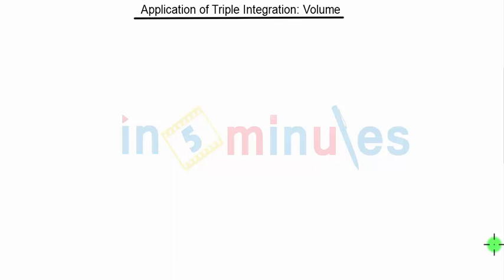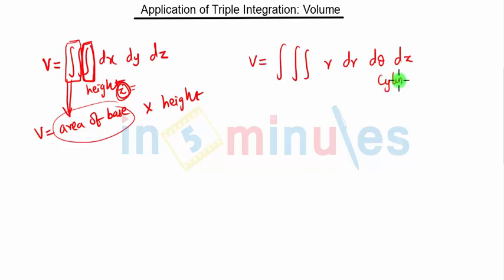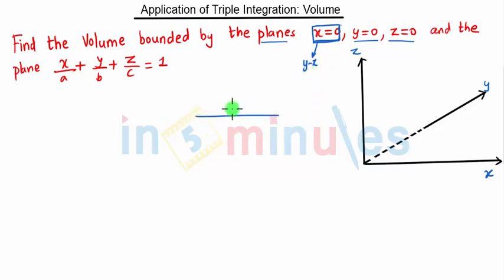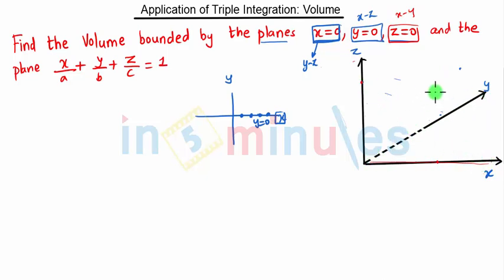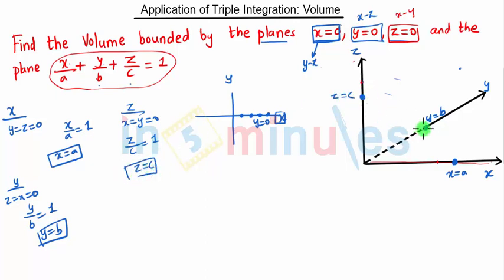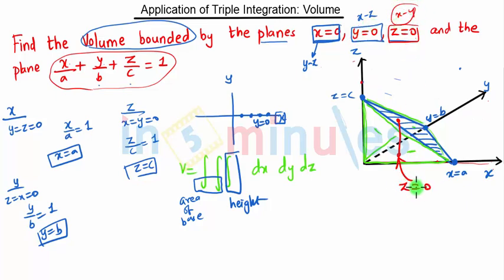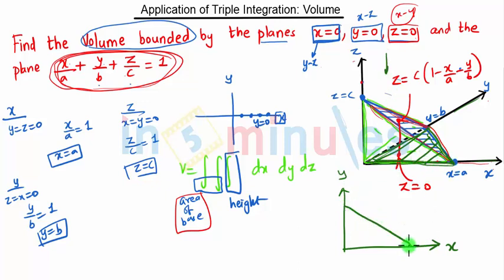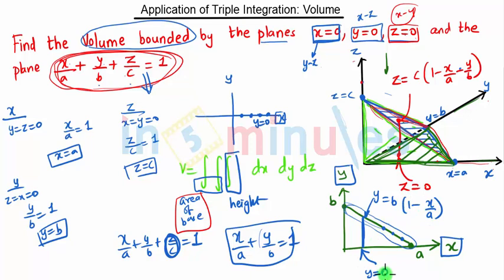Module5_Vid_33_Application of Triple Integration to find the VOLUME Problem 1 Part 1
This Video Explains how to find the Volume of theSolids using Triple Integration